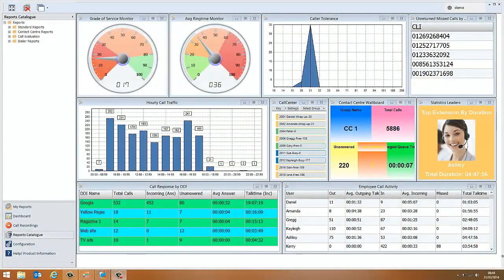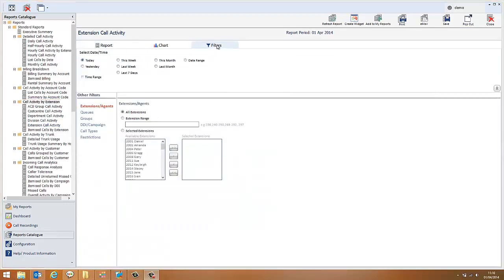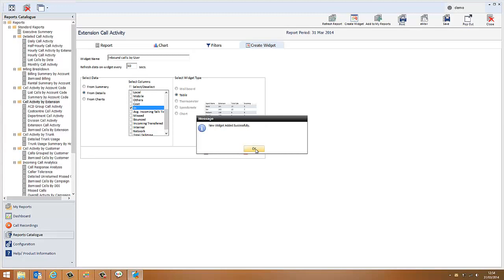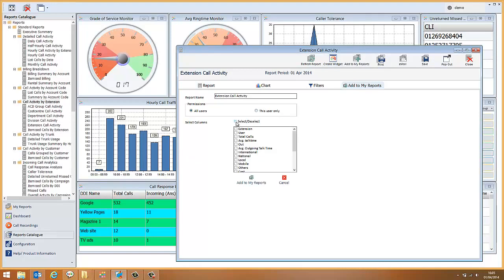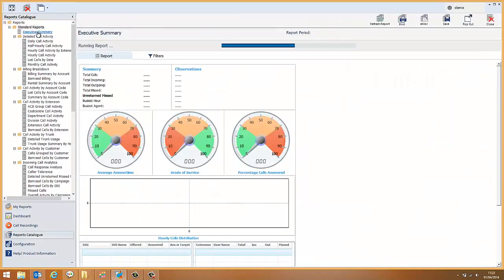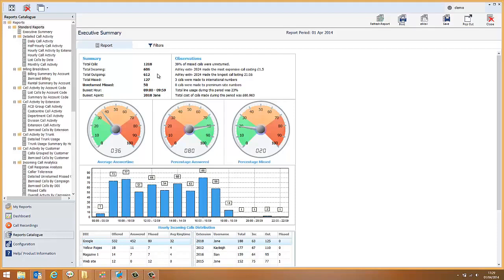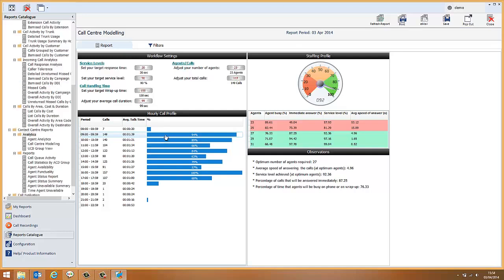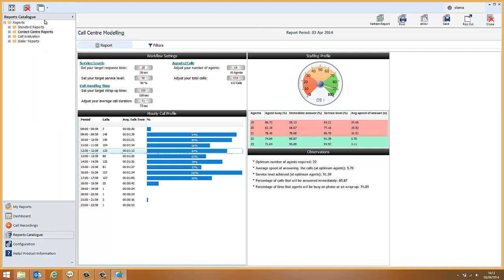iCall Suite reporting